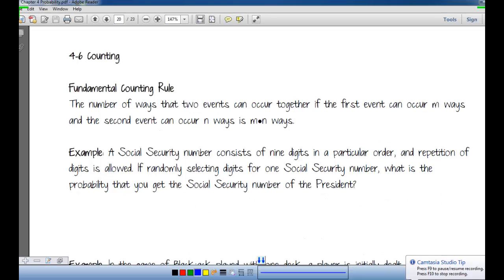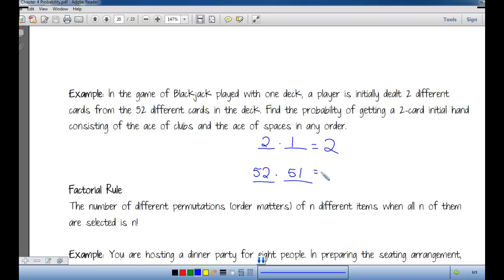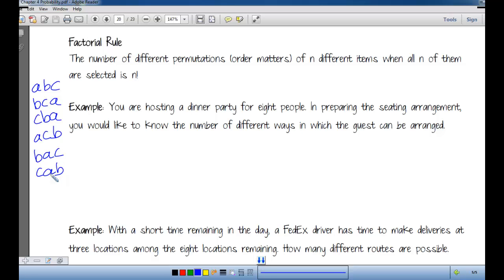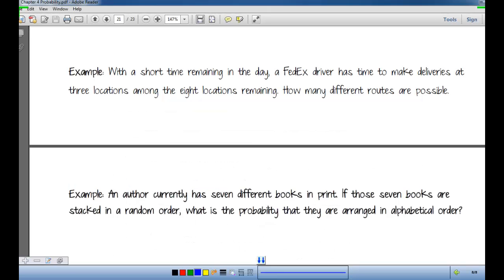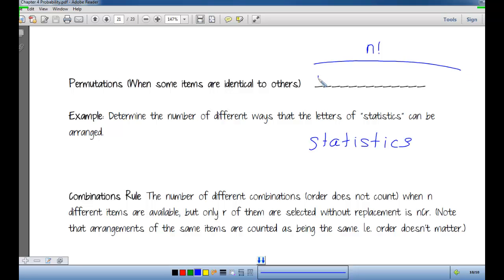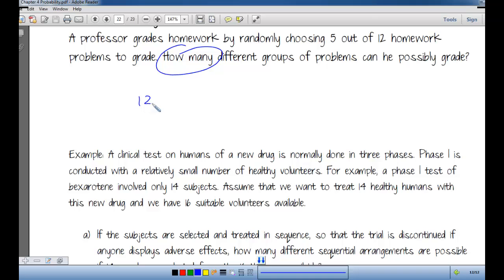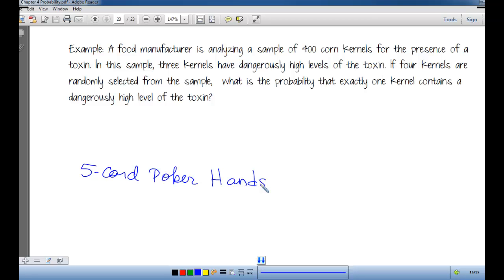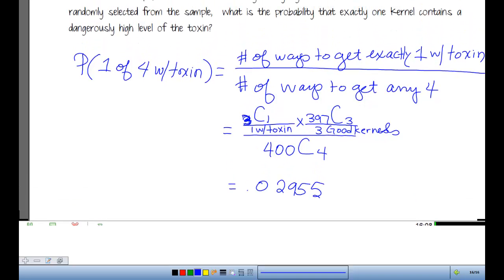021 Counting Rules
Reviews several counting rules and how counting rules are used to find probabilities.